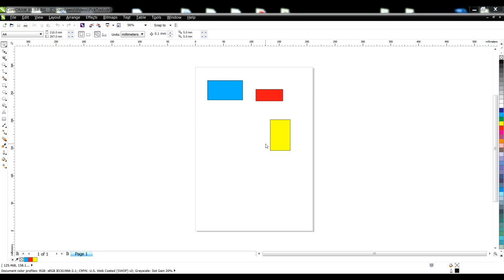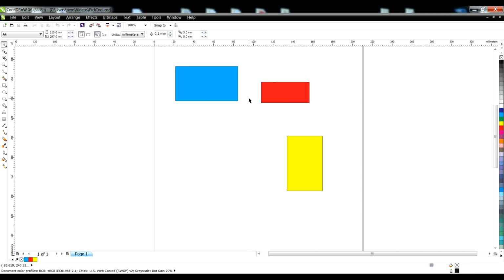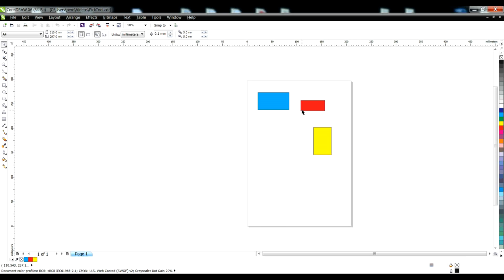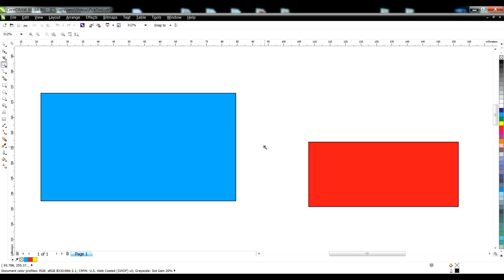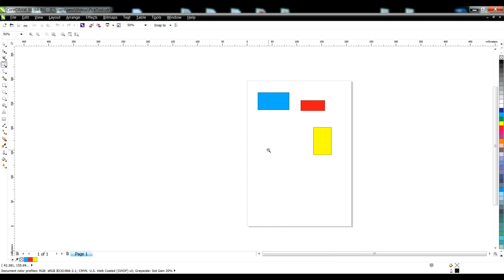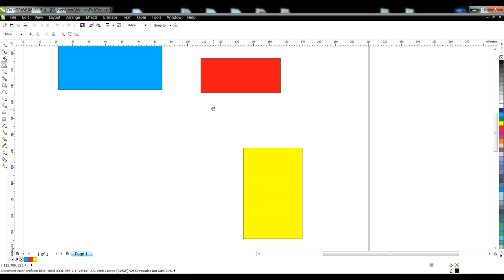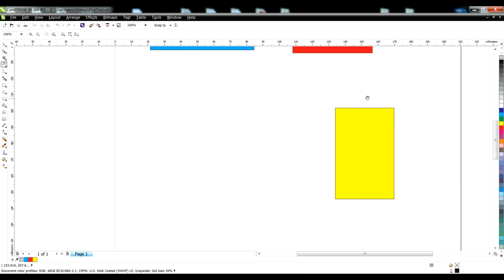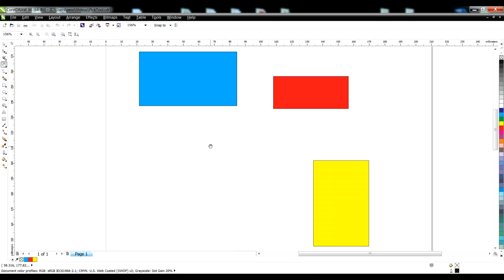Beginner Basic Tutorial ZOOM AND PAN TOOL CorelDRAW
Beginner basic tutorial for "Zoom and Pan Tools" in CorelDRAW